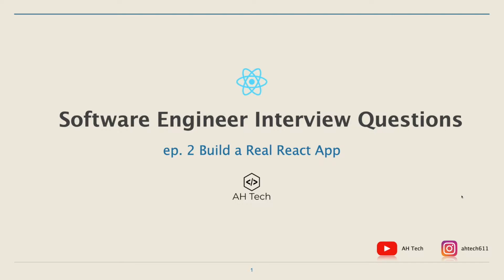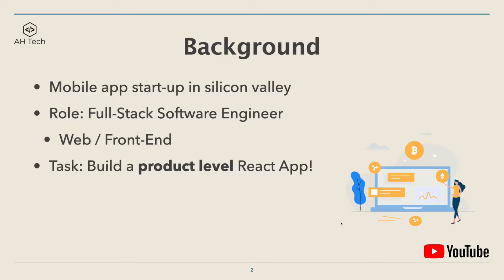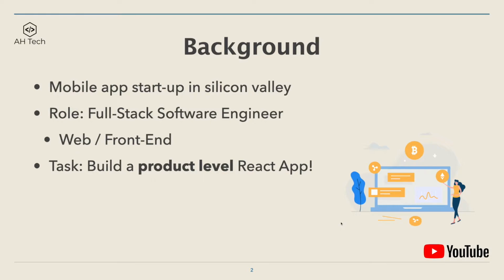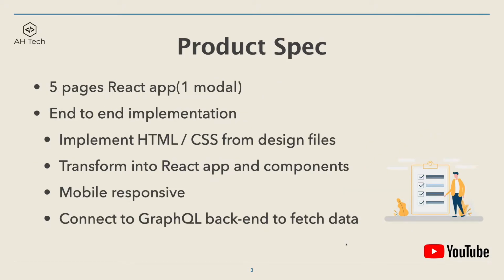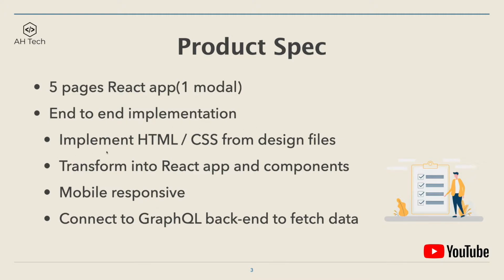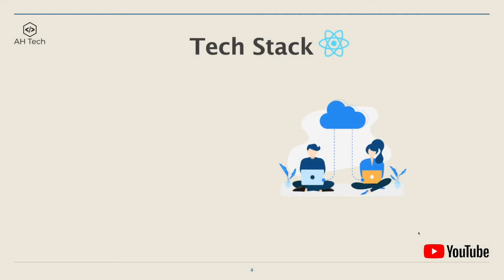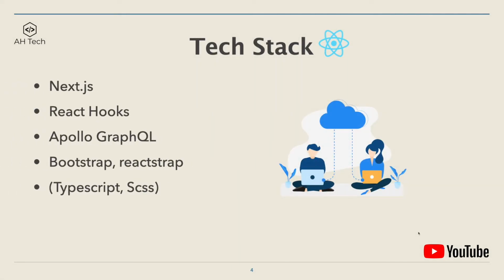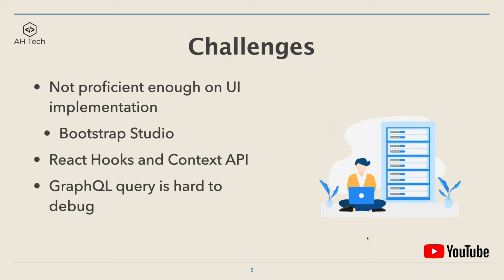EP.2 Real SDE Interview Questions | Build a real React app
In this episode, I will share my very unique interview experience with a tech start-up recently. Check out the video to find it out!

Timestamps ⏱️
00:00 Intro / Background
00:58 Product Spec
01:55 Tech stack
03:05 Challenges
04:14 Learning
05:22 Review / Outro